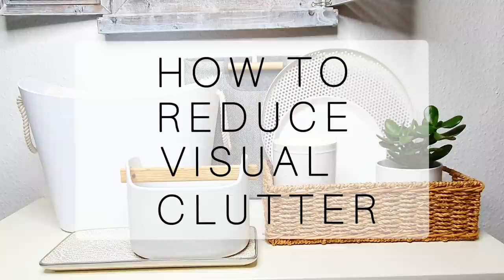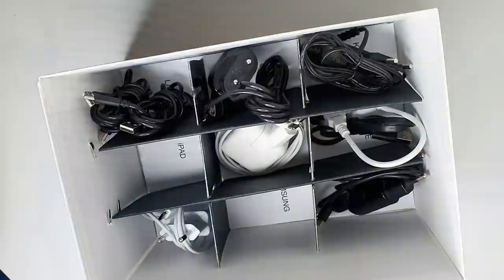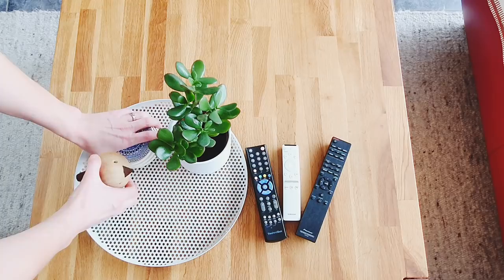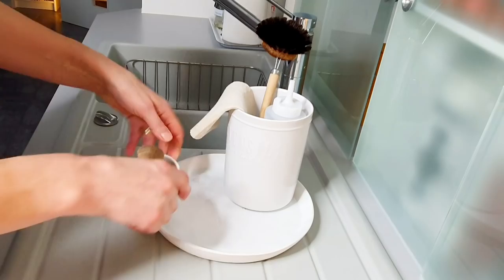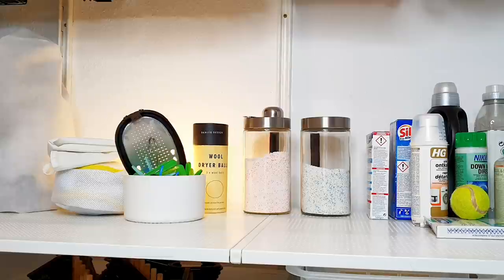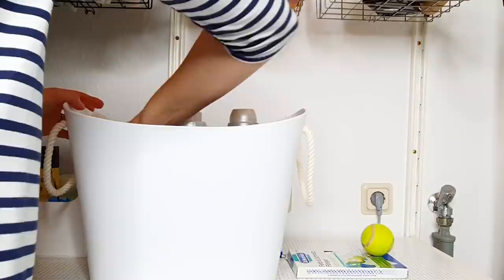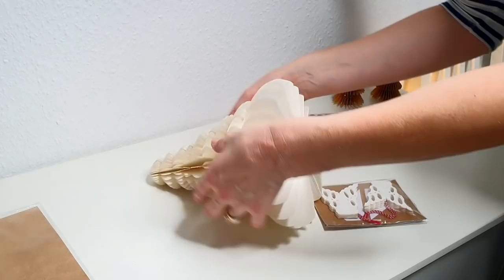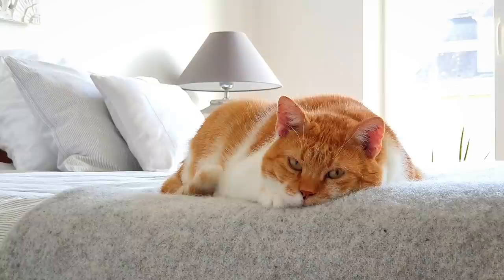HOW TO REDUCE VISUAL CLUTTER | TIPS FOR EASY ORGANIZING AND DECORATING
How to reduce visual clutter. Tips for easy organising and decorating.

Simplest way to reduce the clutter is is by having less. For sure it's easier to clean the surfaces with nothing on them, but it's not like the way it goes in the real life. We still have right to possess various things, on the other hand even the greatest ones splashed all over the places making not the best statement. Especially those what are regularly in use. Therefore we have to give them a permanent address in our home which has to accomplish two missions: to be easy for reach out and to rest the eye. We are using various boxes, baskets, containers or plates to organize those the most frequently used things around the house. Some we bought and the others repurposed or adjusted with a little diy and today I am sharing how exactly.

Christmas decor at 7:24

This video is filmed and edited on Samsung Galaxy S10 plus smartphone. Video isn't sponsored, all what I am showing is based on my personal opinion and experience.

Music